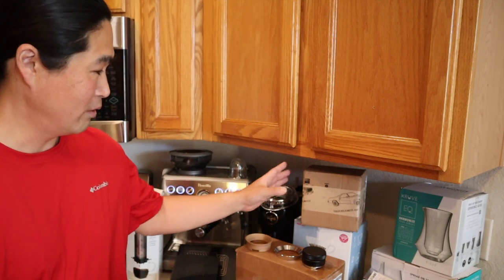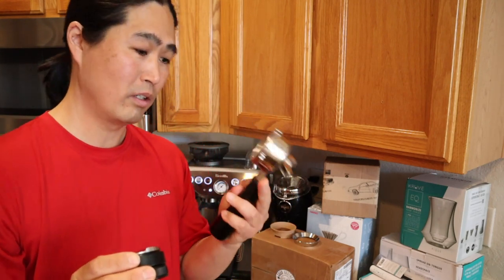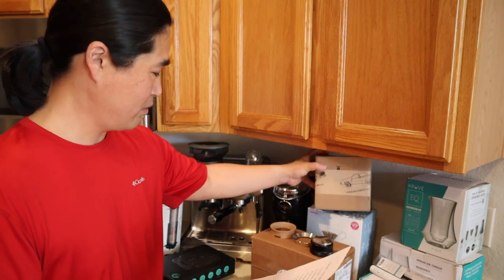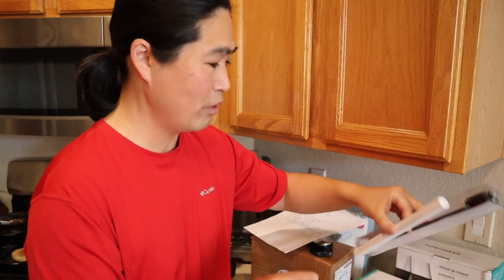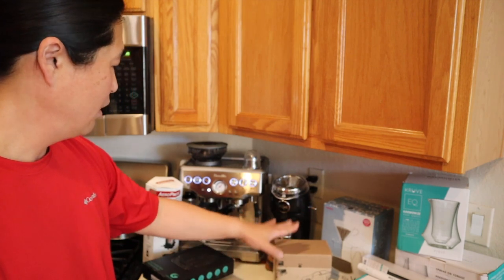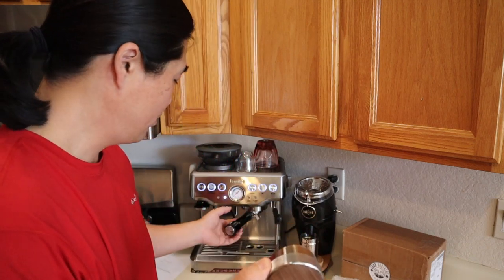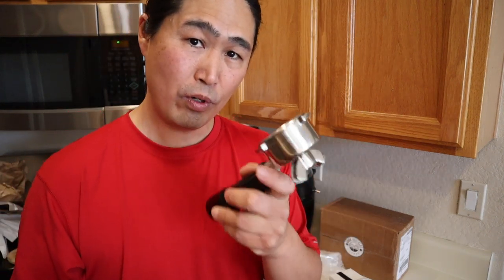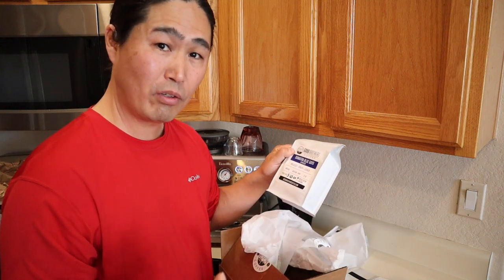Perfect Father's Day Gift Ideas for Dad Loves Coffee!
Aero Press
VERO 6 oz. Cappuccino Glass - Rose
notNeutral LINO Latte
Coffee Distributor 53mm
DeLonghi Double Wall
54mm Espresso Dosing Funnel/Ring
Coffee Scale